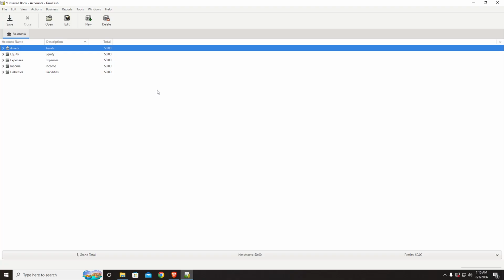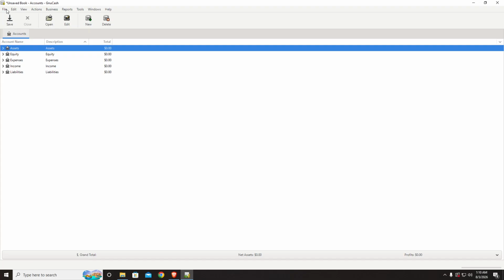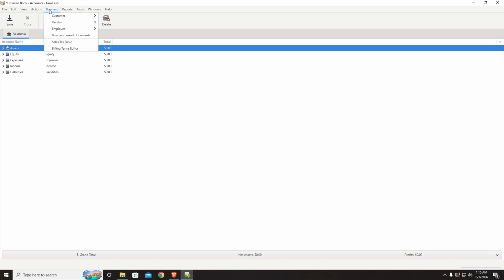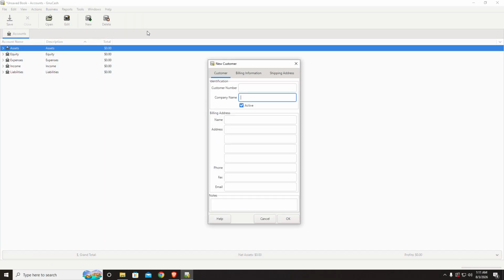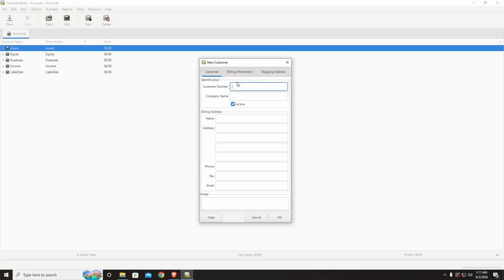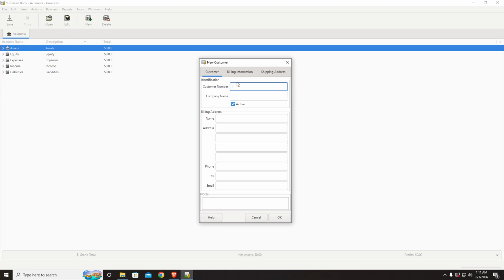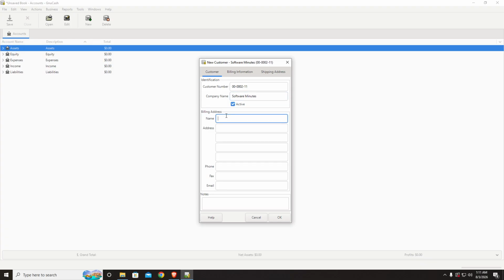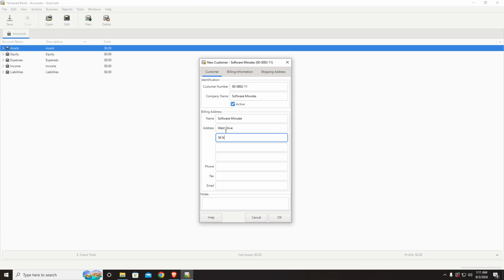How To Record Customers In Gnucash | Tutorial 2026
By the end of this video, you’ll know how to record customers in Gnucash, Gnucash tutorial for entering customers, steps to add new customers in Gnucash, managing customer accounts using Gnucash, Gnucash customer entry process guide, learn to input clients into Gnucash, setting up customer records in Gnucash, how to create customer profiles in Gnucash, Gnucash accounting for customer data, entering client information into Gnucash, guide to record new customers Gnucash, Gnucash how to track customer details